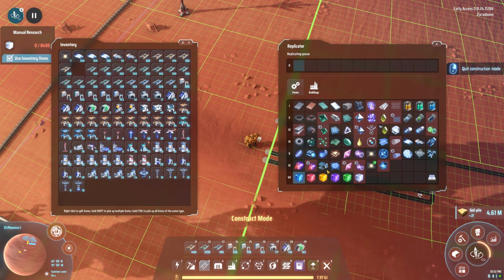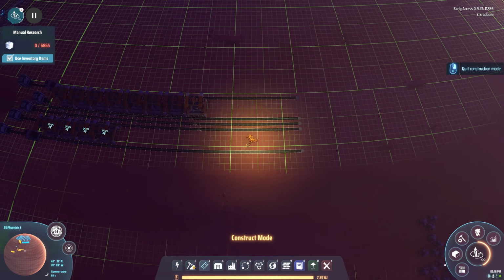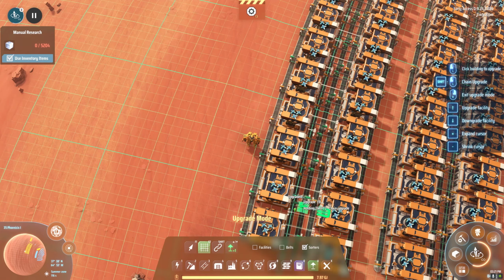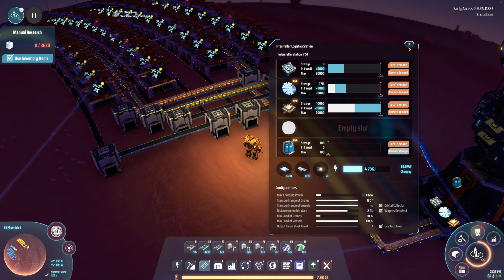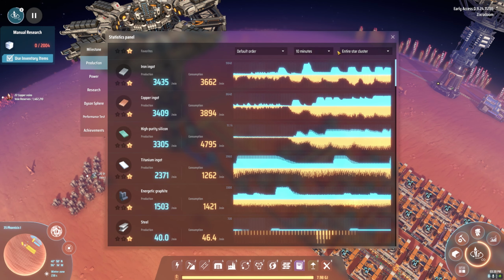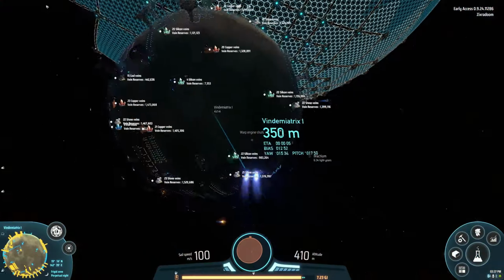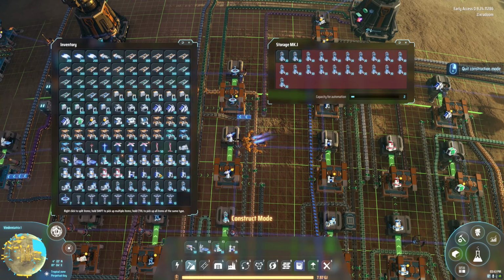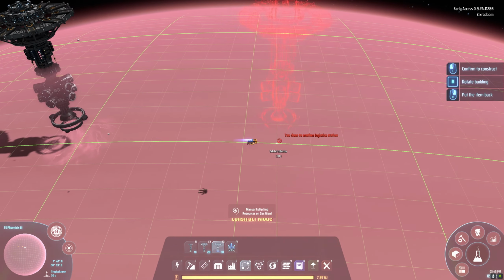Dyson Sphere Program - Dyson Sphere Components Ep 3 S1 Lets Play!